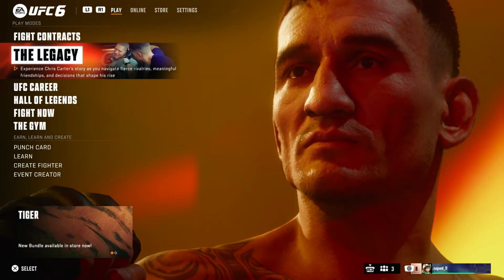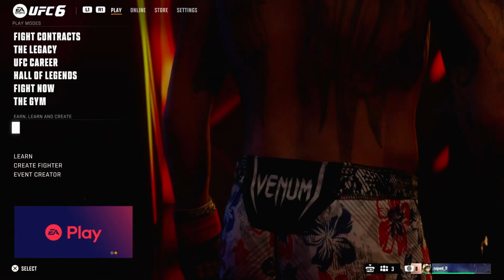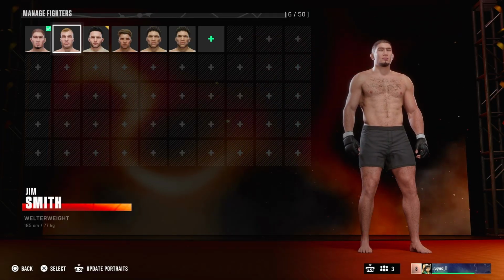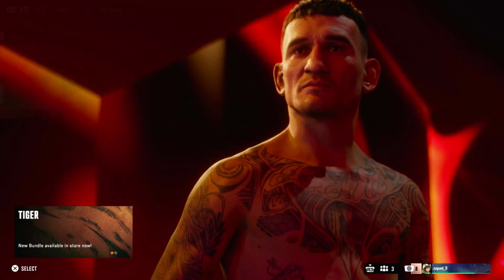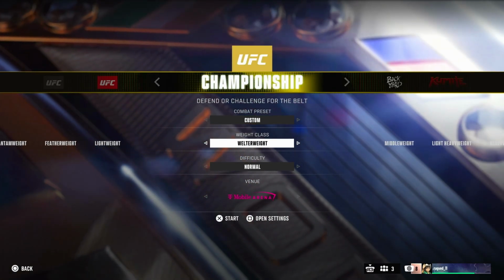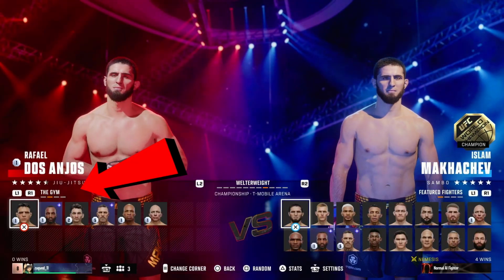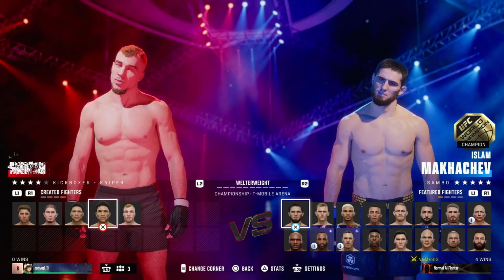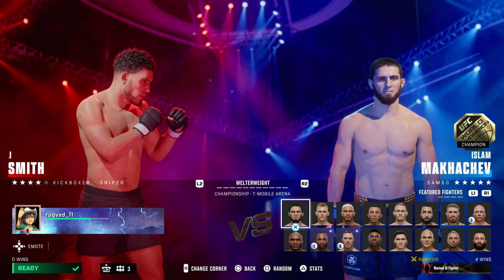How to Play With Created Fighters in UFC 6 (EASY)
in this video, i show you how to play with created fighters in ufc 6 and select them for offline and supported game modes after creating or customizing them. did this video help? comment below and let me know. thanks!